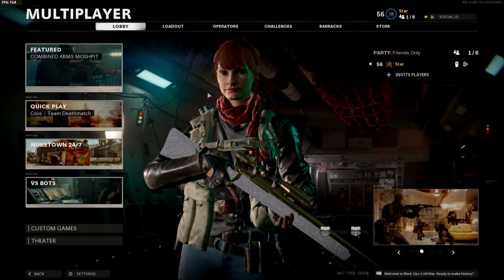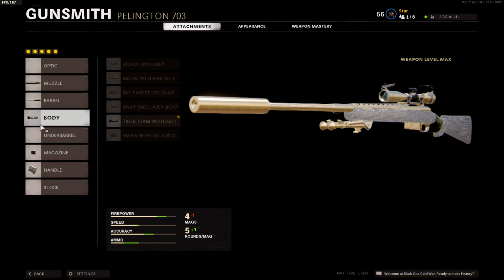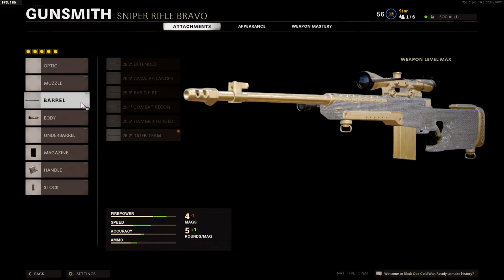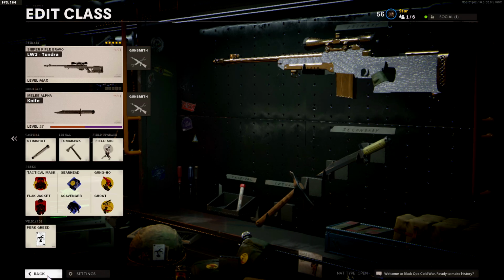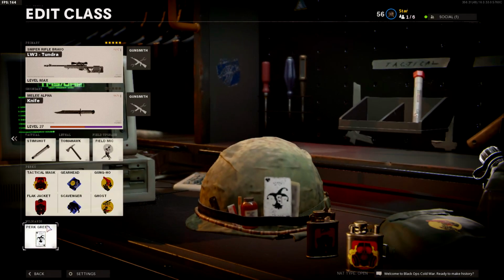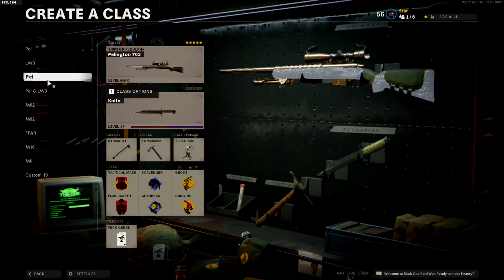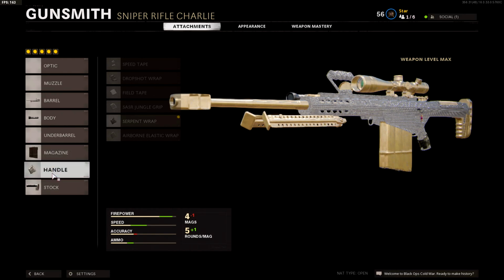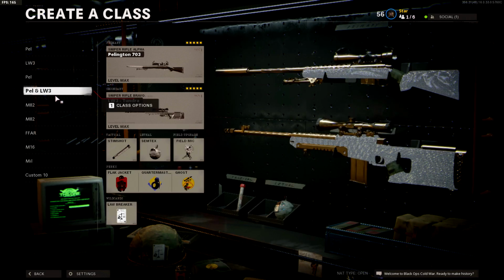HOW TO GET DIAMOND SNIPERS IN ONE DAY ON CALL OF DUTY: BLACK OPS COLD WAR! (Tips & Tricks)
Hello description readers, this video ~(HOW TO GET DIAMOND SNIPERS IN ONE DAY ON CALL OF DUTY: BLACK OPS COLD WAR! (Tips & Tricks))~ is a guide on black ops cold war about how I got my snipers diamond in one day and how you can too. This method is best used now during double xp. Yes my channel bio is updated so don't check it. Yes the gameplay is my own cold war sniping.